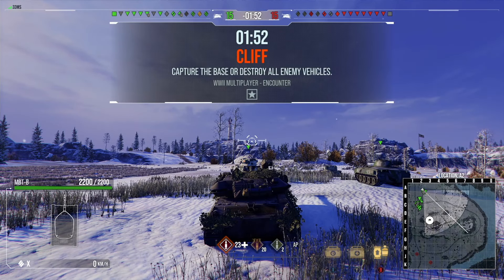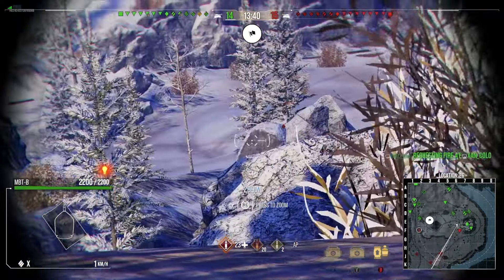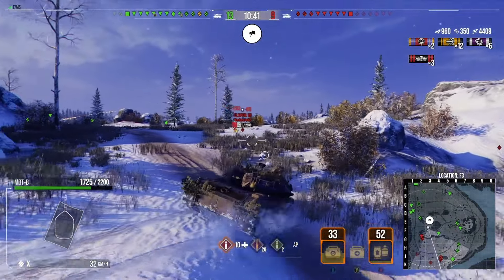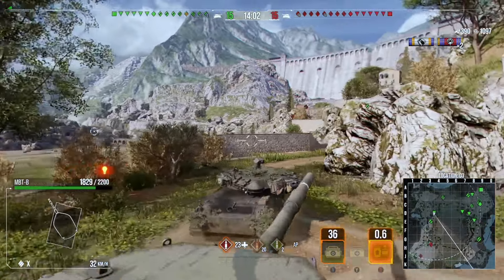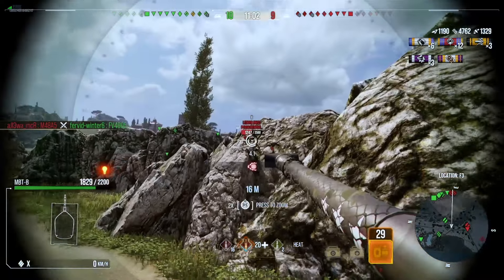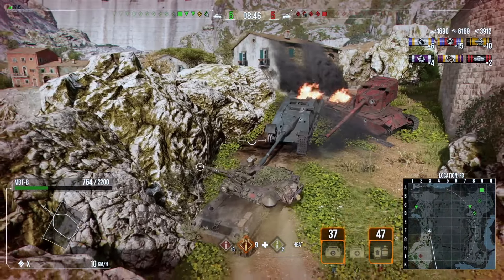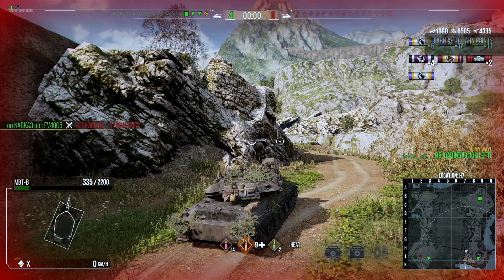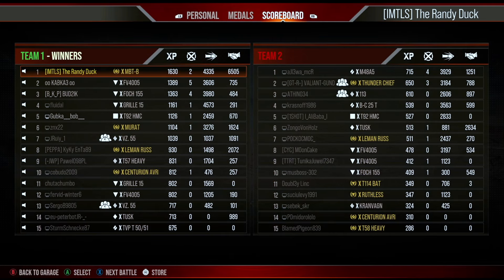MBT-B: BUFFED II Wot Console - World of Tanks Console Modern Armour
World Of Tanks Console gameplay of the tier 10 American heavy tank the MBT-B . In wotconsole and world of tanks console modern armour.